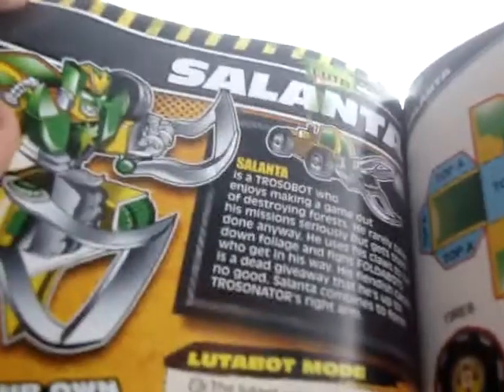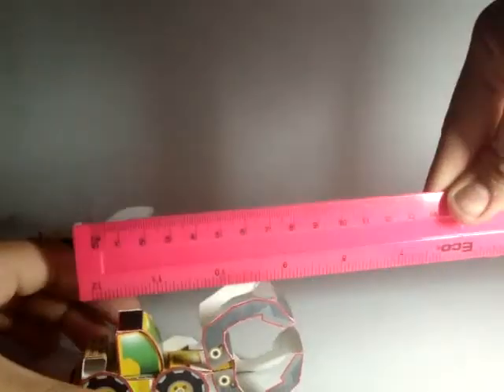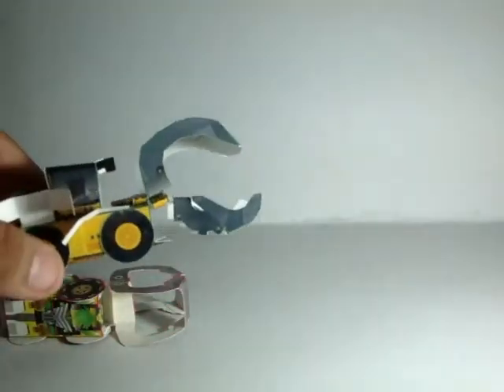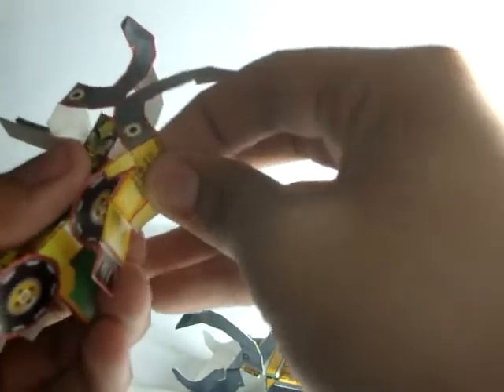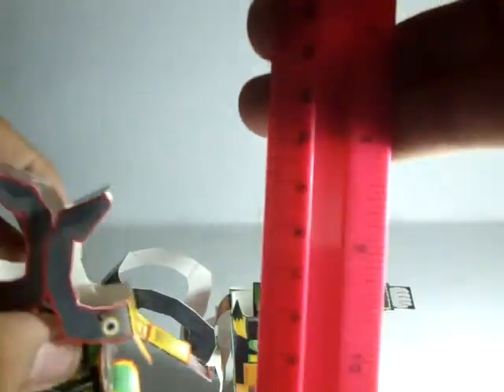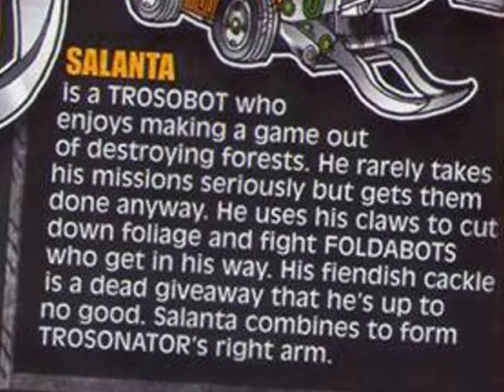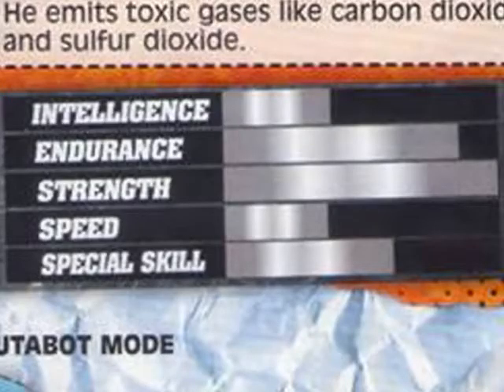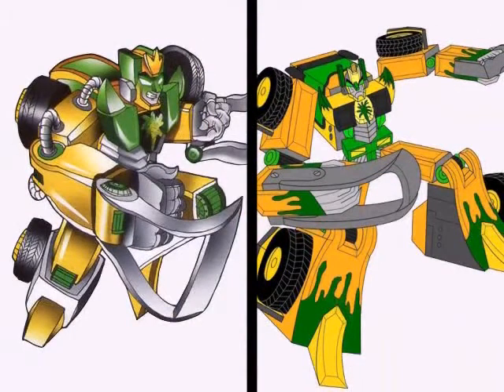[38] Salanta (Foldabots Review Show)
First Foldabots review video in Manila! xD
(I also announce the winners of the Foldabots Toybook 6 giveaway in this video :D)

A review of the Lutabot of the October 2014 K-Zone, Salanta.

Foldabots were created by Jomike Tejido and can be currently found in issues of K-Zone Philippines and in the Foldabots Toy Book series.